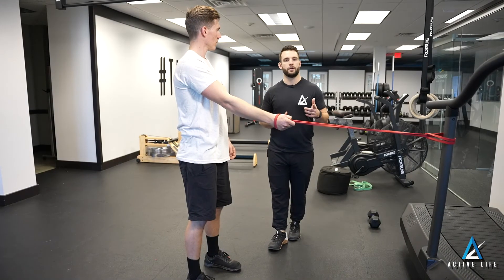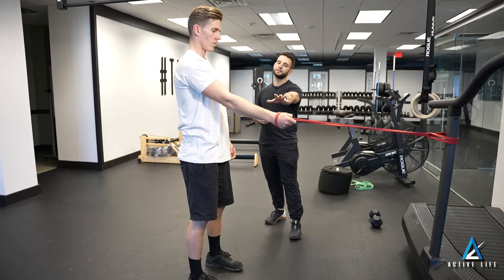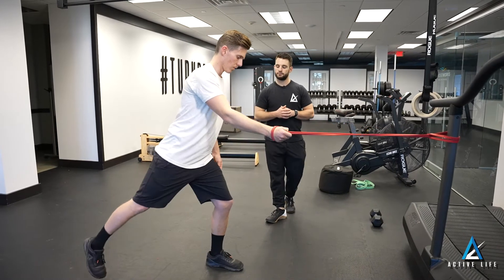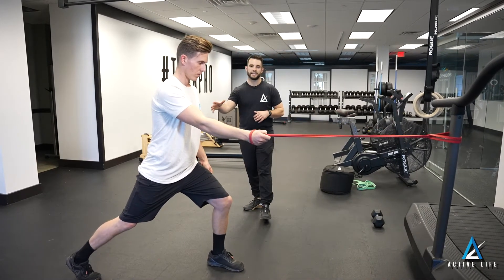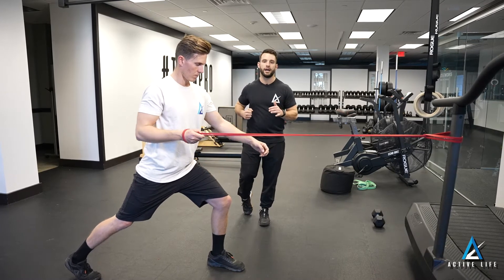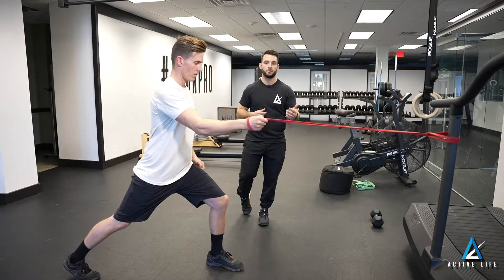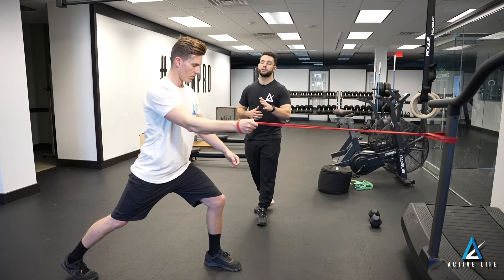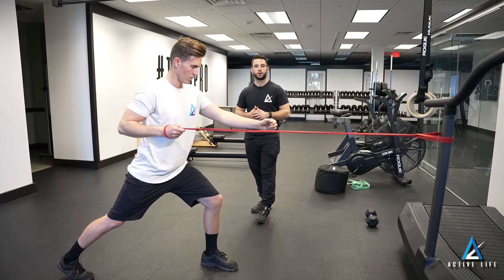Split Stance Band Row